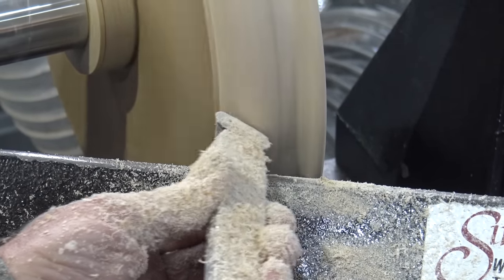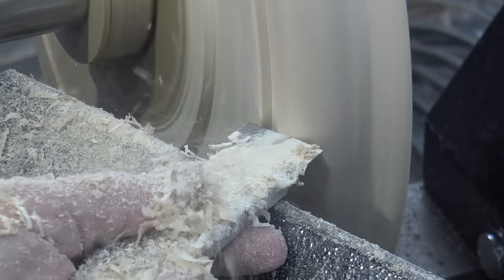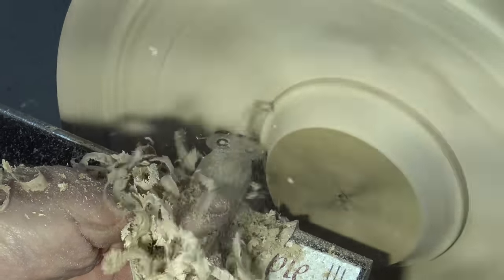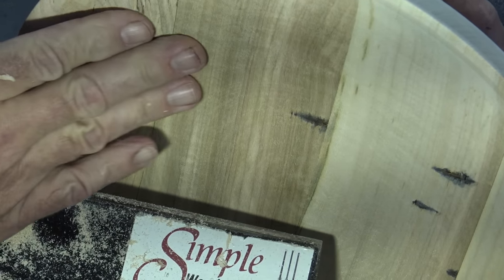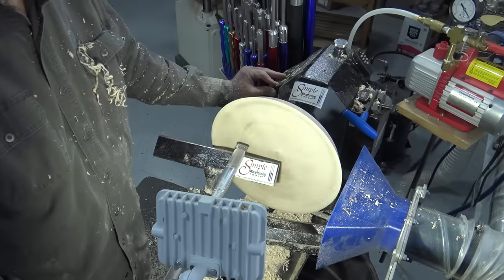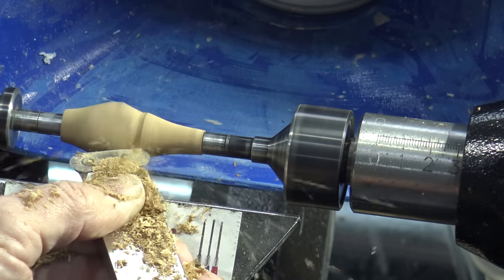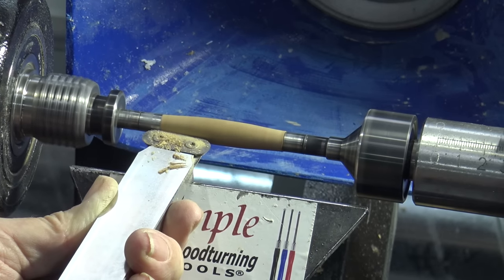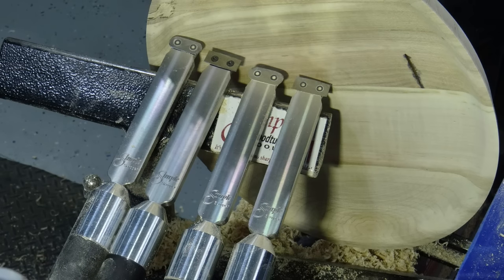The Simple Scraper Shaping and Finishing Tool for Woodturning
The Simple Scraper demonstrated with all 4 cutter options. This is the widest and most unique carbide scraper on the market today.

Beneficial on every project from small pens to large bowls and everything in between because you can shape and finish with a single tool.

Quickly remove tool marks and create silky smooth profile transitions between inside and outside curves, as well as straight wave free lines.

Makes a perfectly flat bottom with a smooth transition to the inner wall using the oval cutter, or a square inside box corner using the rectangular cutter.

Creates a smooth finish with much less tearout and minimal sanding.

A pen turners dream tool. It's the only tool needed to turn virtually any pen.